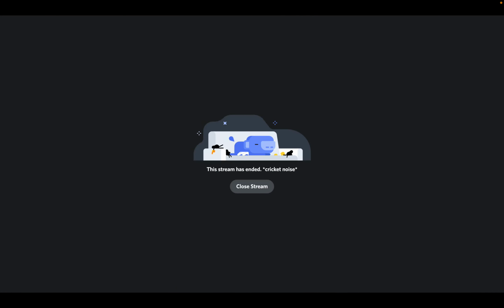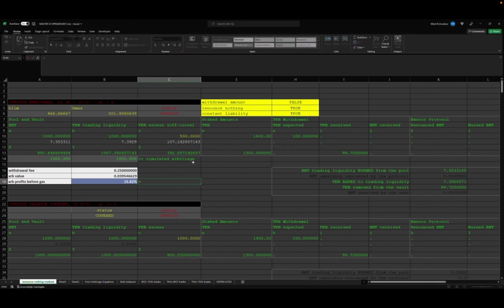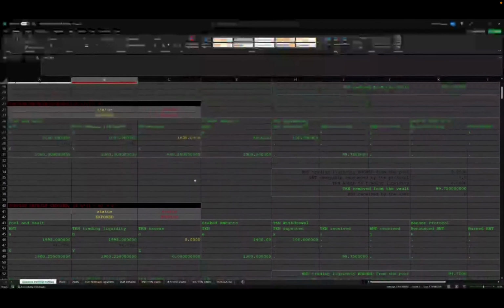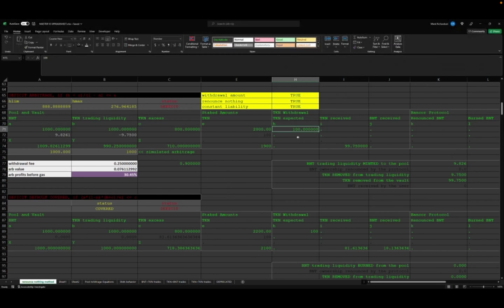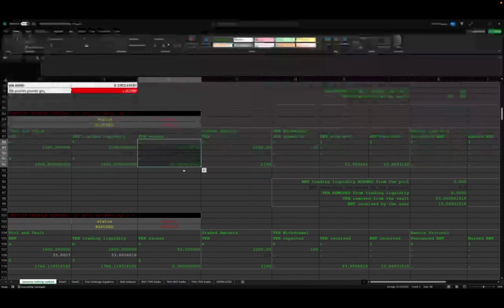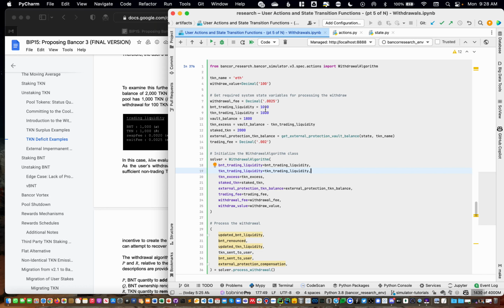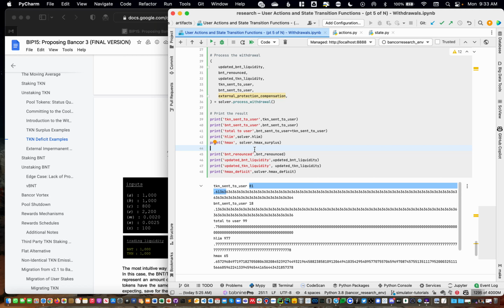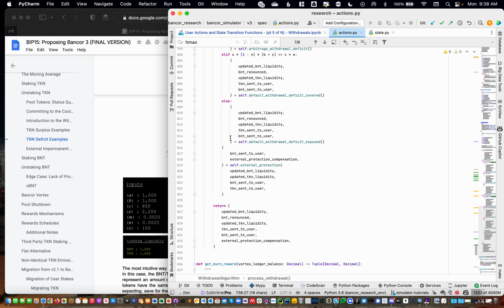Bancor Simulations - Session 3: User Actions and State Transition Functions (5/5)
Catch up on the final part of the third session of Bancor Simulations. This session covers withdrawals.